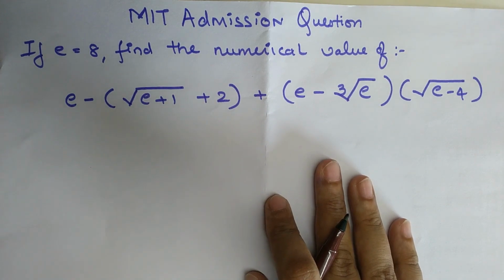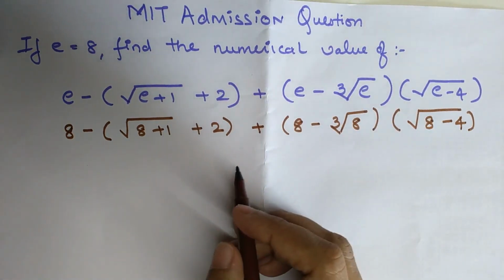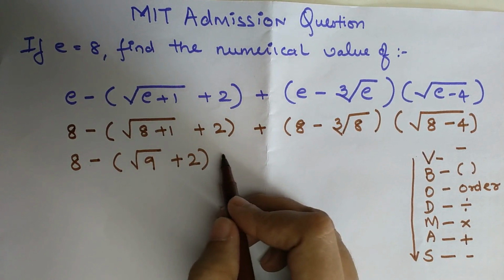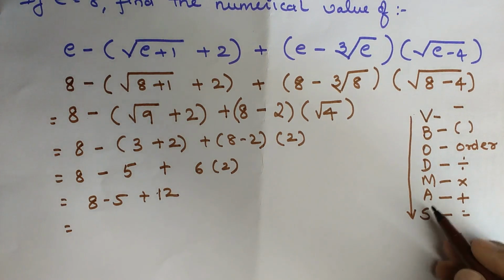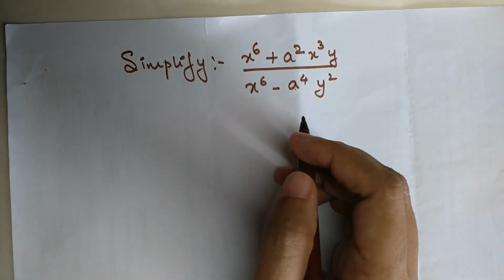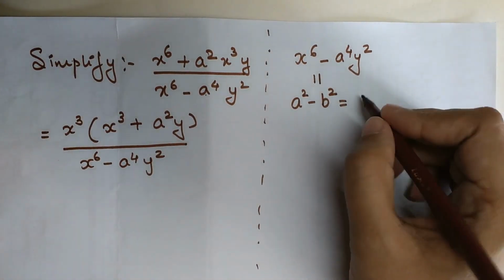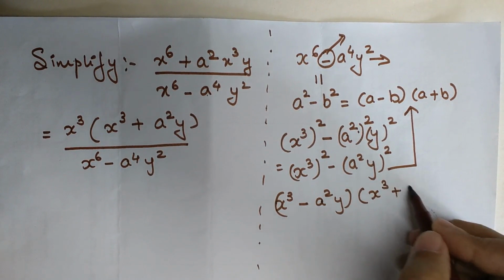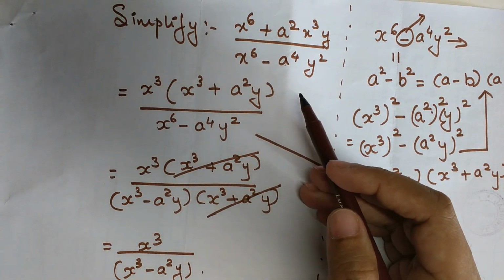Difficult MIT Question | SOLVED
Hi, this video solves one of the Difficult MIT Math questions asked!